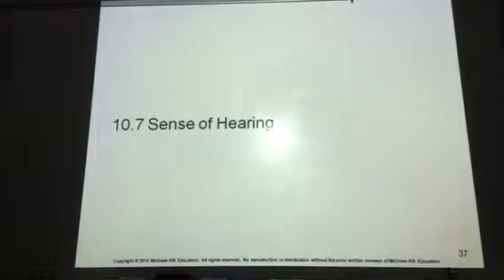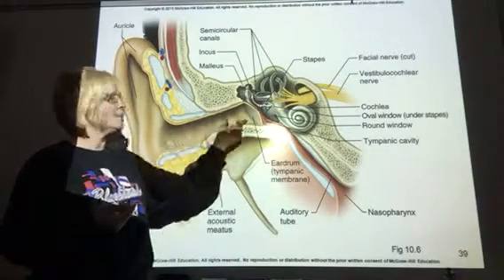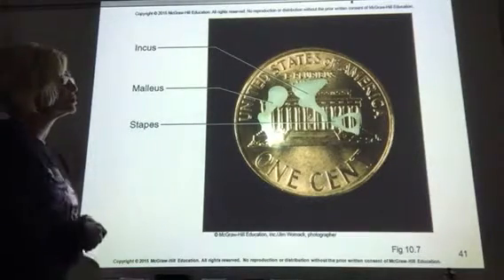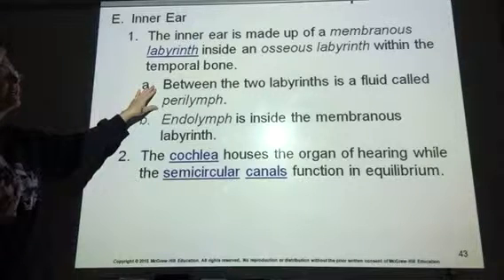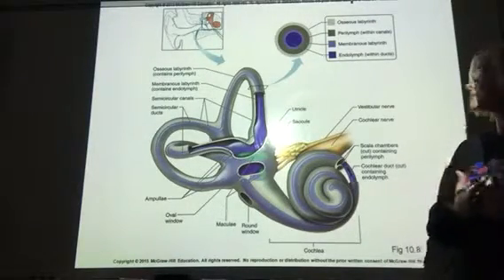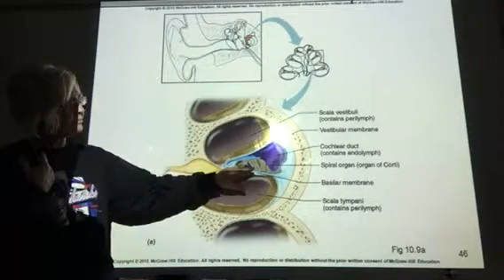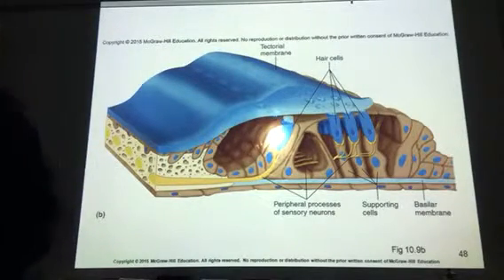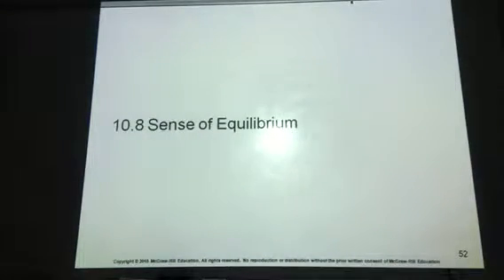Chapter 10 Lecture 5